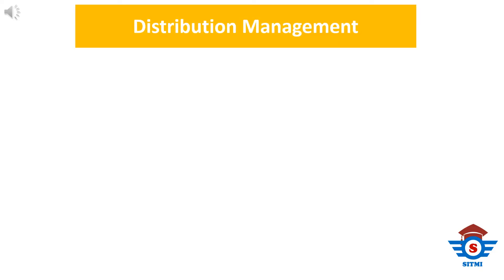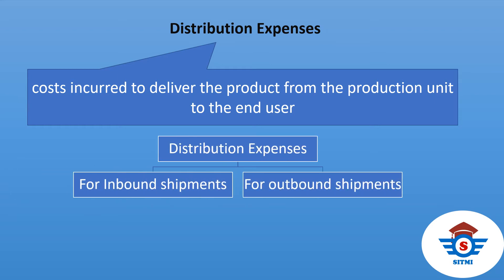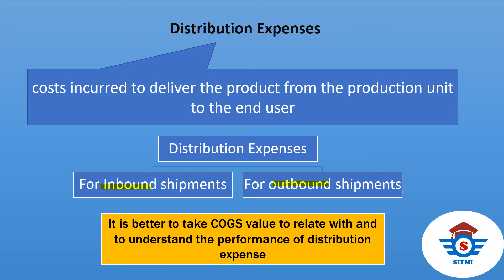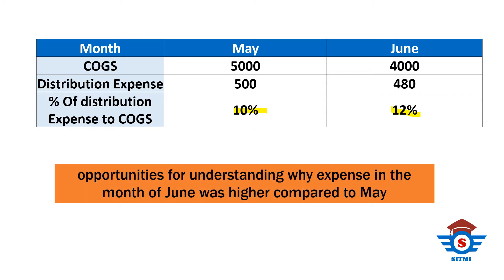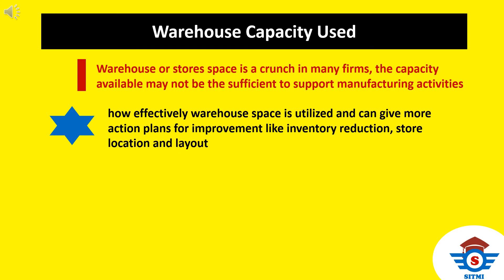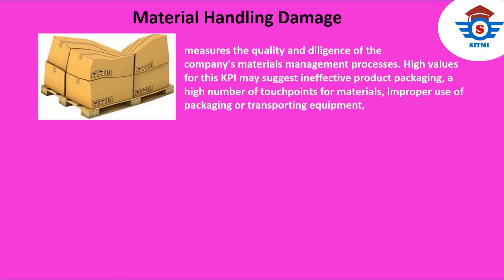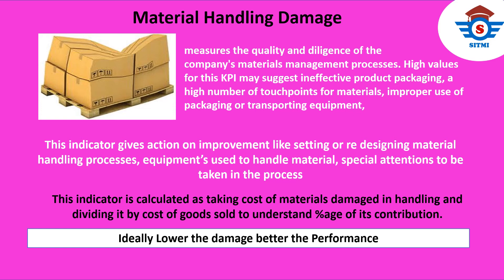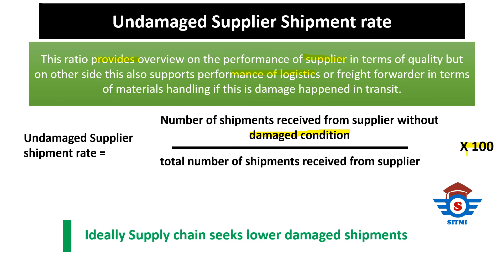KPI of Distribution Management